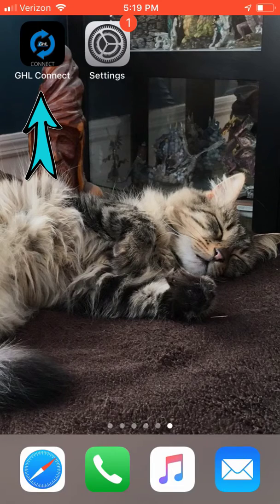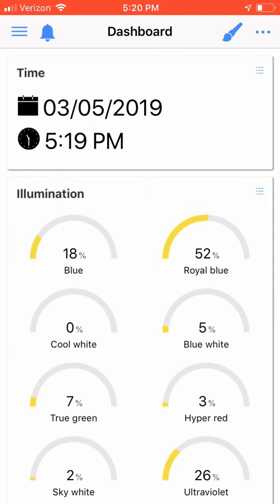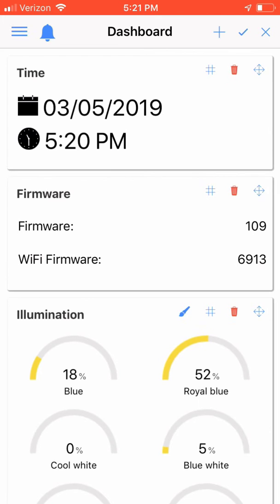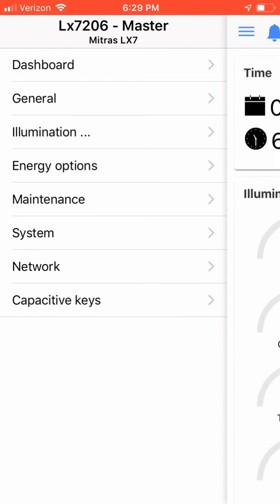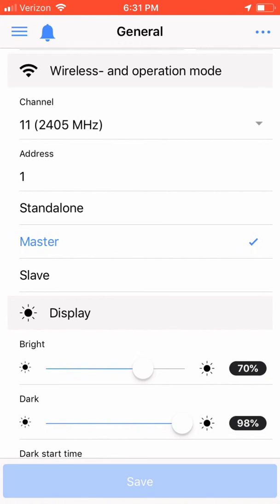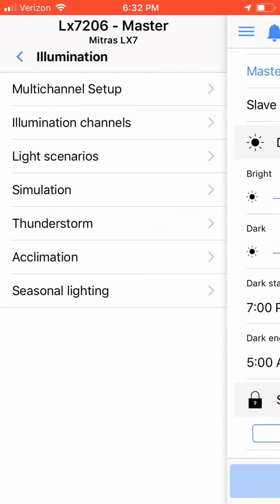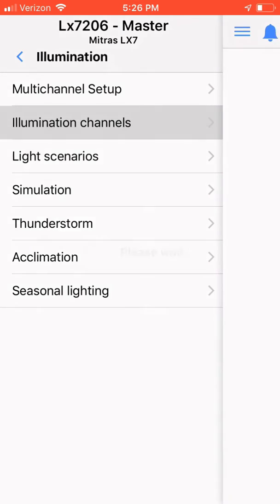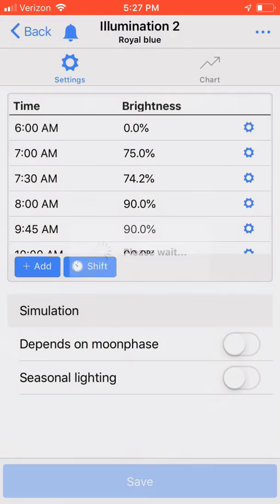GHL Connect - Part 1 of 3 - Features found for the Mitras LX7206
Part 1 of 3 on the features found in the GHL Connect App for the GHL Mitras LX7206